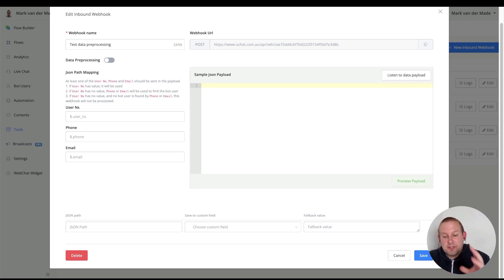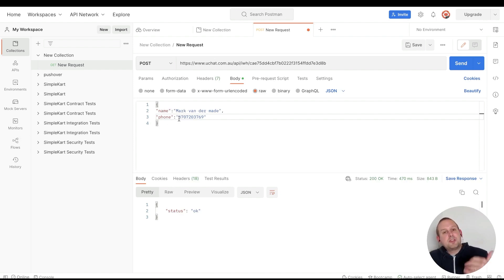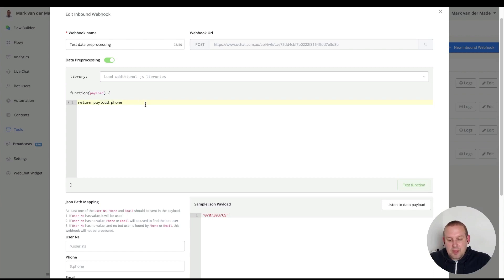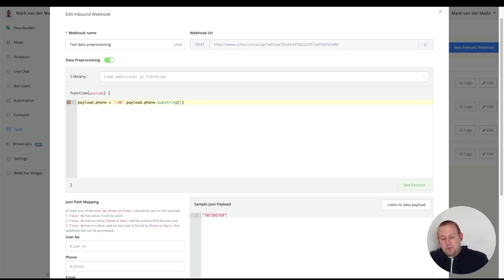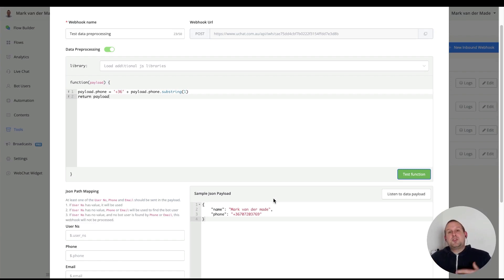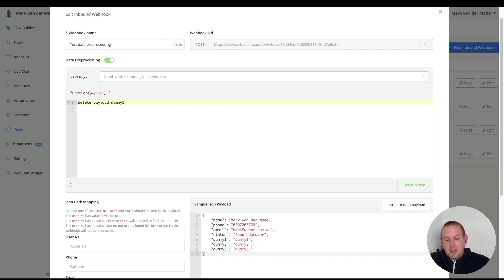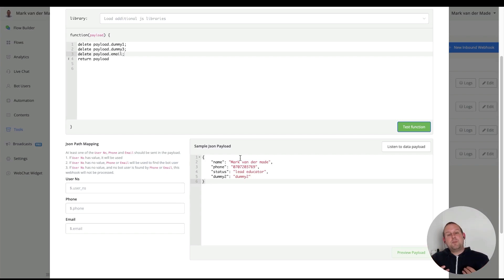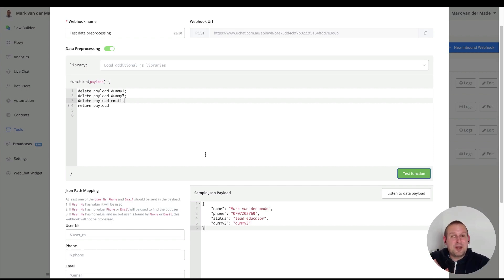UChat Update- data preprocessing on inbound webhook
In this video we want to show you a new powerful feature added to our inbound webhook: Data-Preprocessing

It will help you out in many use cases like phone number formatting and filtering through the data you get back from any platform.

Use case one: Phone formatting

The Script you can use:
payload.phone = '+countrycode'  +payload.phone.substring(1)

this will add a country code to your phone number and remove the 0 at the beginning. Replace country code with your preferred code

Use case two: Filtering data

delete payload.nameofkeyvalue

this will delete the values in your json payload which will help prevent you from reaching any errors in the max number of characters inside a JSON custom field. Replace nameofkeyvalue with the row you want to delete